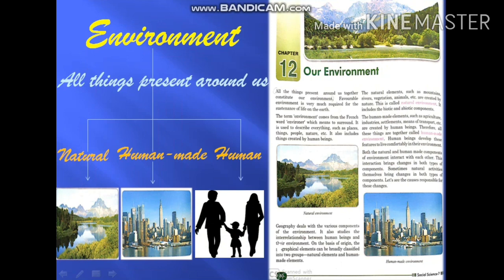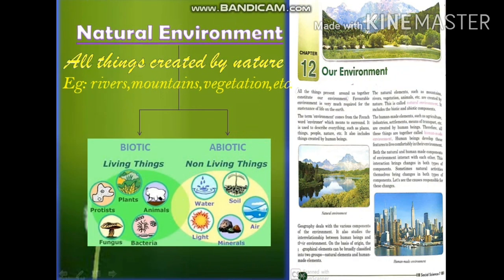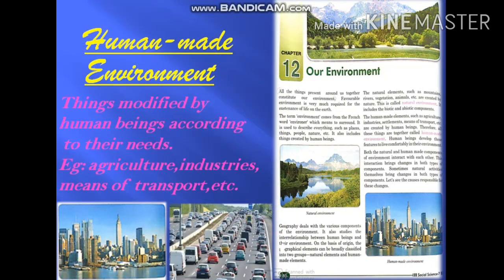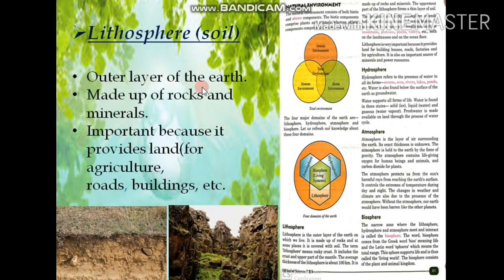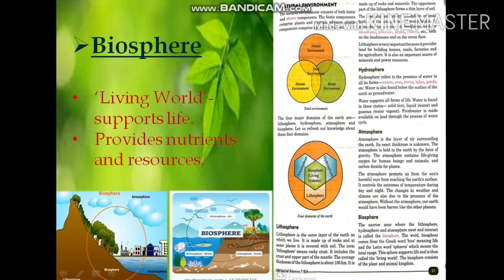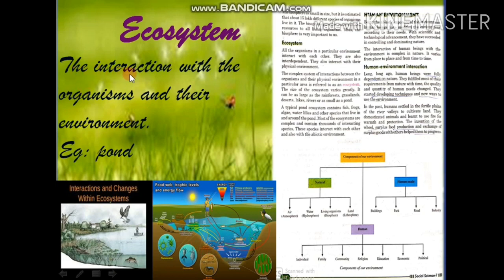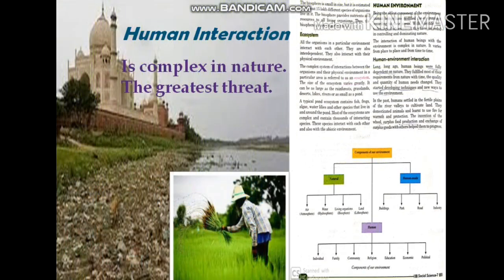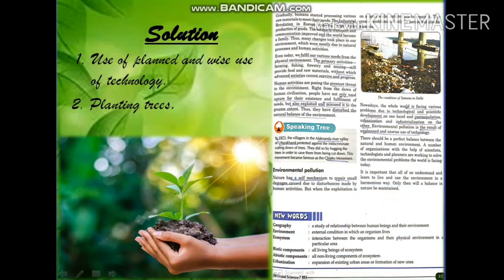Class 7 Geography - Our Environment | PONNU'S EDU WORLD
Hi Everyone

Welcome to PONNU'S EDU WORLD. We aim to provide interesting classes through which students can understand their chapters well.
Short notes providing with the respective chapters will surely help students to memorize the concepts smoothly and smartly.